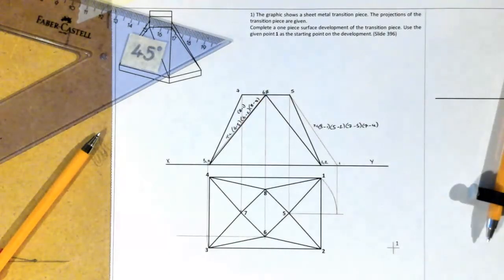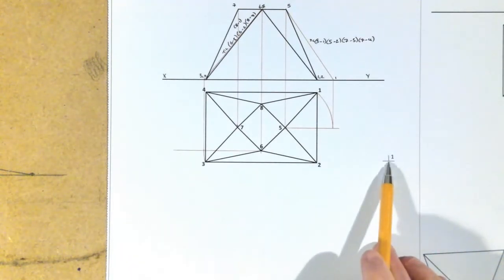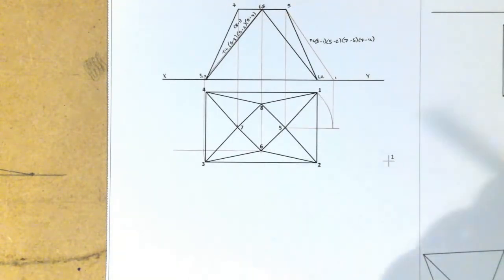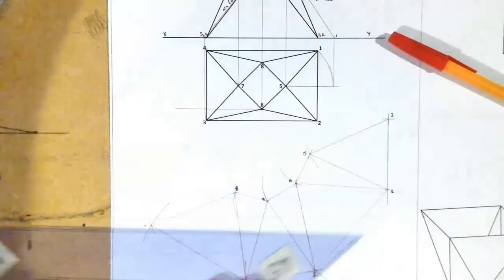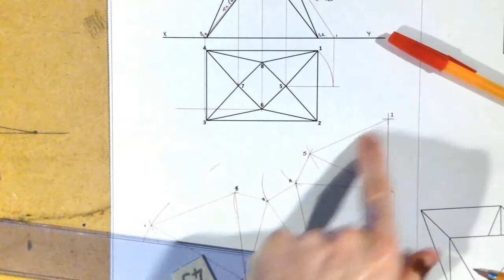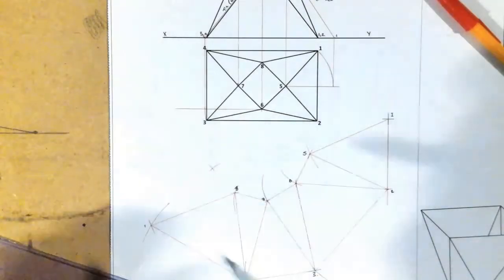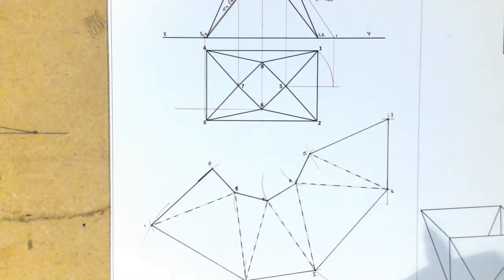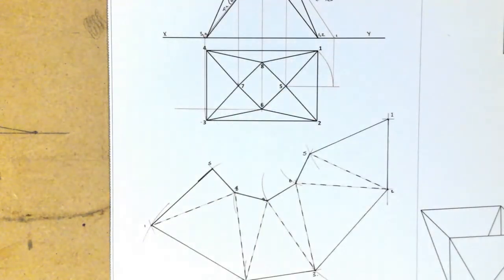DCG Surface Geometry - Development Transition Piece 2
- Development of Transition piece using True Lengths